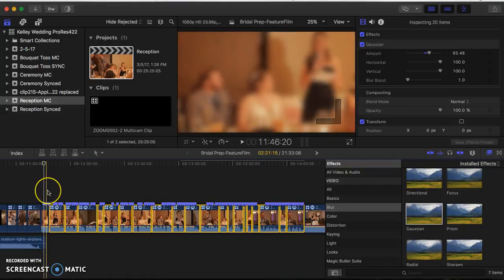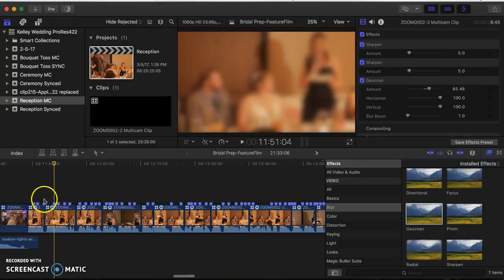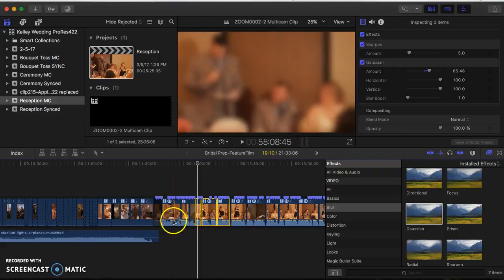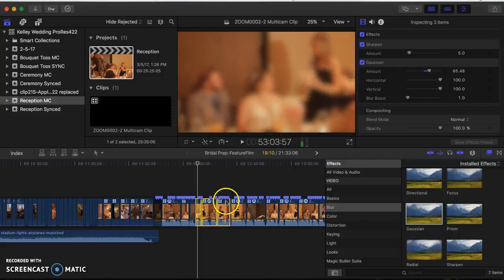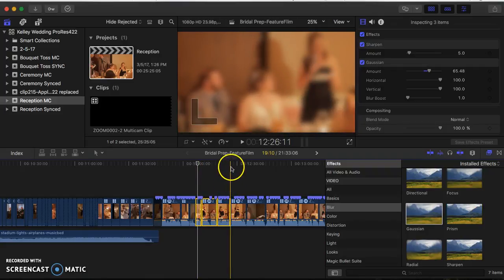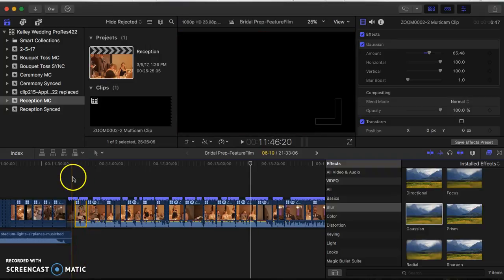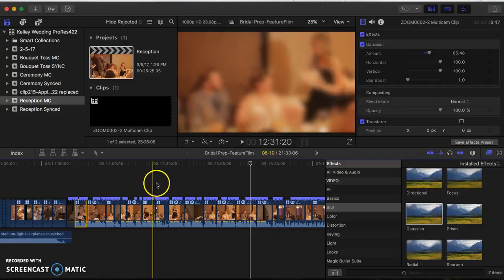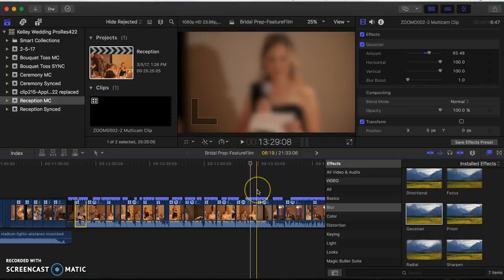How to Edit a Wedding Video (Reception Speeches)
A tutorial on how I rearrange my audio clips for an engaging storyline in my wedding films

Wedding Films, Reception Edit, How to Edit a Wedding, Wedding Video, Wedding Edit, Wedding Film School, Kraig Adams